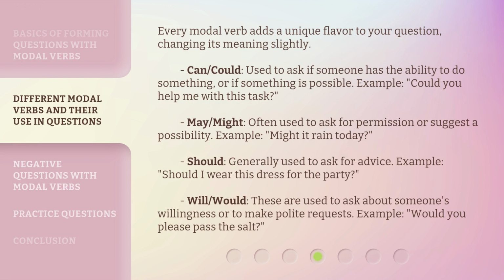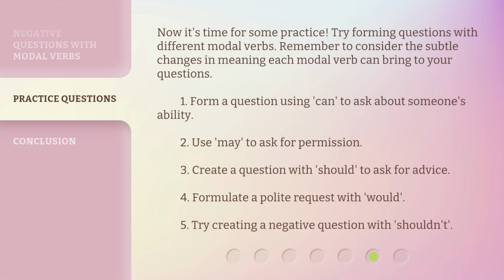Mastering Questions with Modal Verbs in English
Mastering Questions with Modal Verbs in English • Enhance your English proficiency by learning how to form questions with modal verbs. Dive deep into the exciting world of modal verbs and discover the different flavors they add to your questions. Join us on this English learning journey!

00:00 • Introduction - Mastering Questions with Modal Verbs in English
00:27 • What are Modal Verbs?
00:55 • Basics of Forming Questions with Modal Verbs
01:29 • Different Modal Verbs and their Use in Questions
02:15 • Negative Questions with Modal Verbs
02:41 • Practice Questions